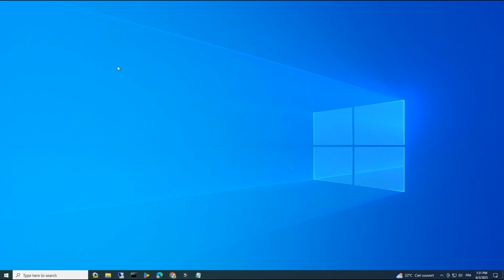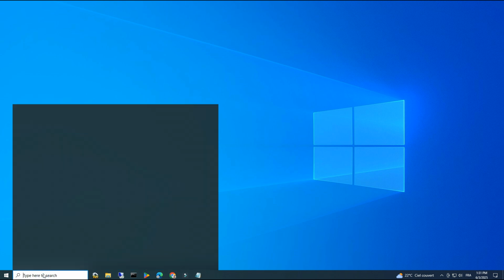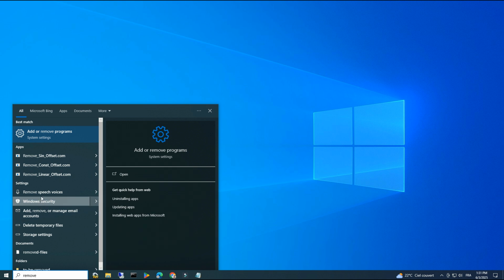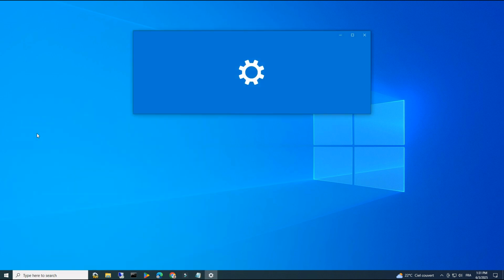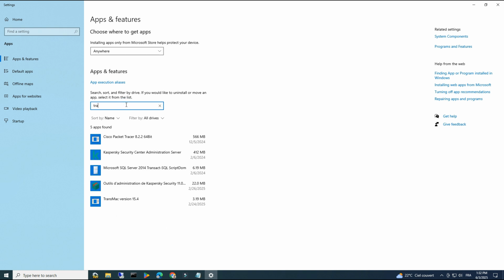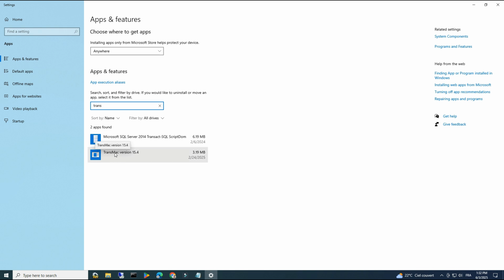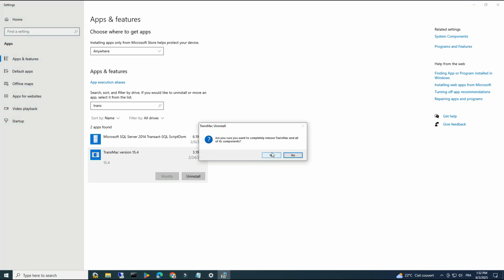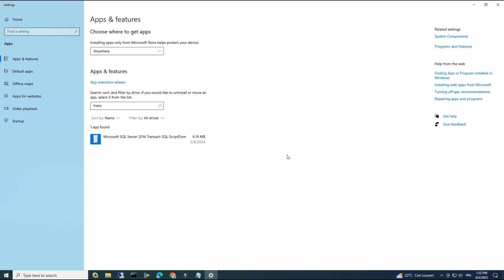How to Uninstall Programs in Windows 10 | Uninstall Apps on Windows 10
In this guide, learn exactly how to  uninstall programs windows 10  from your PC. I'll walk you through the steps on  how to uninstall apps on windows 10  using the built-in settings. This  uninstallation guide  makes it easy to remove unwanted software.
In this step-by-step tutorial, you'll discover how to uninstall apps on Windows 10, including traditional software and apps from the Microsoft Store. Whether you're looking to uninstall programs on Windows 10, remove unwanted software, or simply delete apps from your PC, this guide has you covered.

Uninstall programs in Windows 10

How to delete apps from your PC

Windows 10: how to uninstall software

Uninstall any program quickly and easily

Remove apps and programs on Windows 10

📽️ Perfect for beginners or anyone needing to free up space or clean their PC. Watch now to uninstall apps and programs the right way!